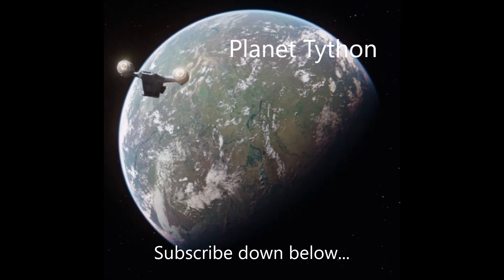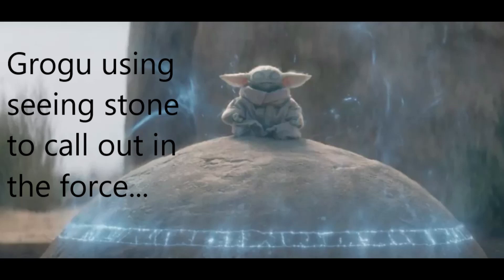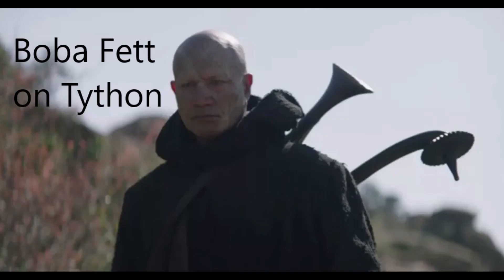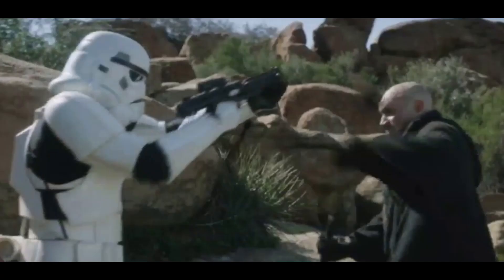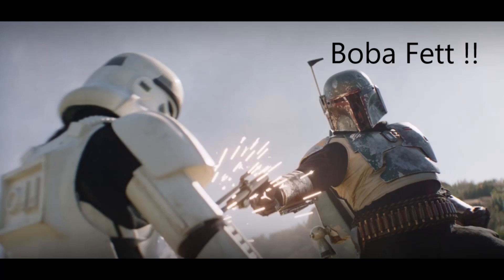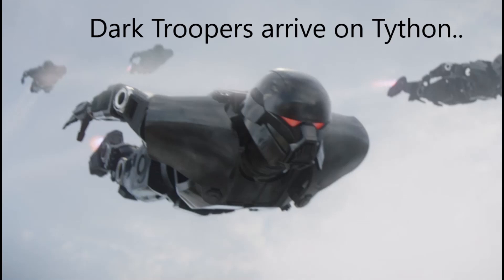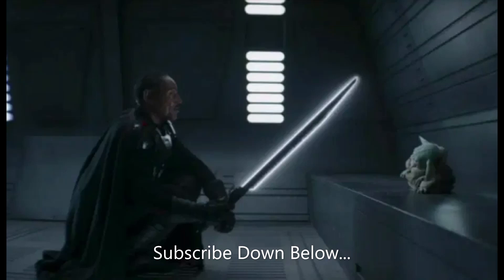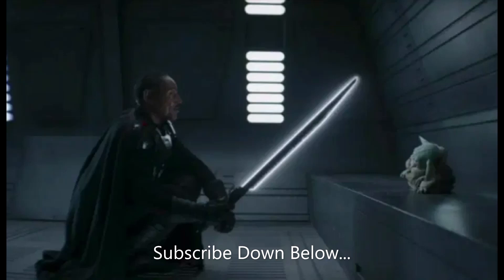Boba Fett and Mando on Planet Tython!!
Mandalorian Season 2: Chapter 14 "The Tragedy" - Breakdown